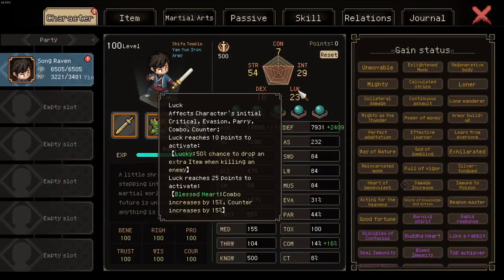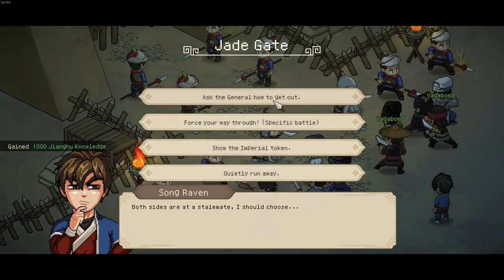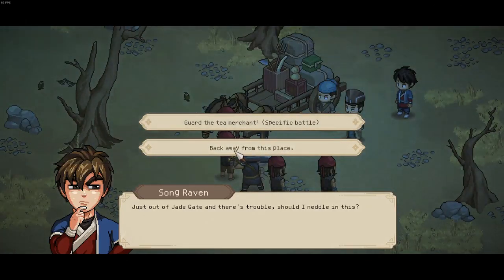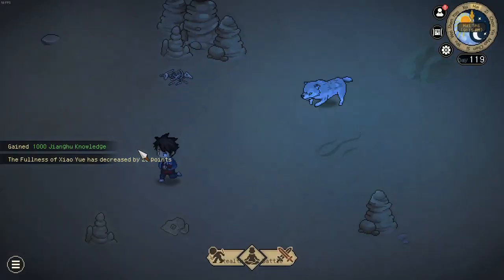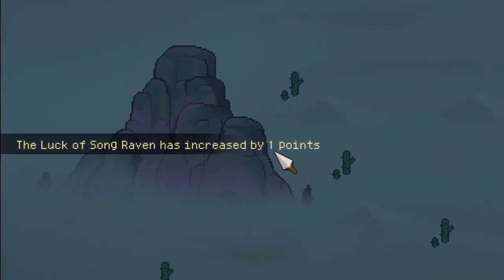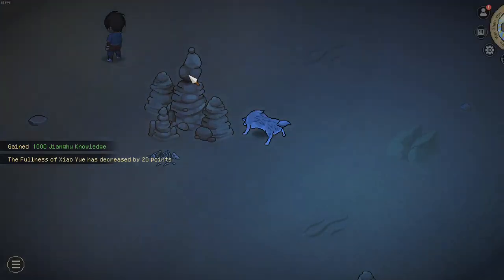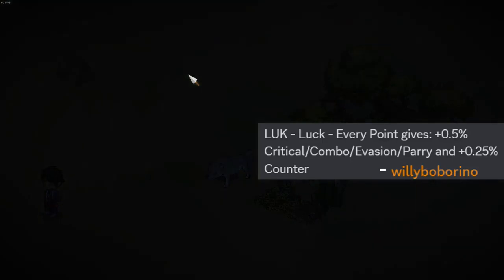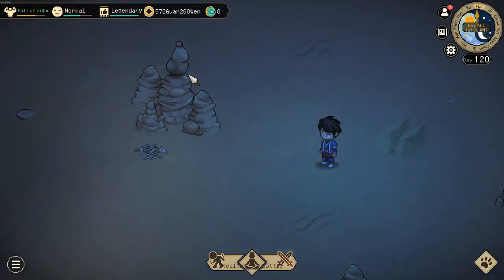+1 Luck via Quick Desert Escape | Hero's Adventure (Guide)